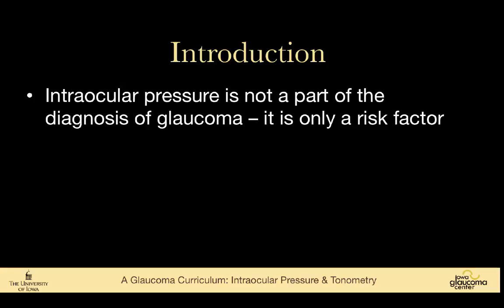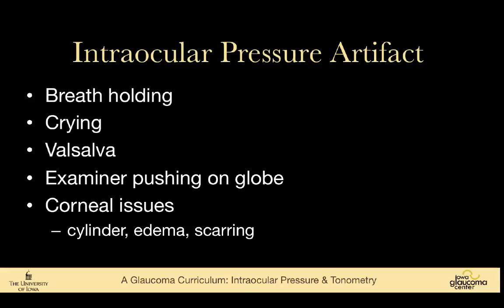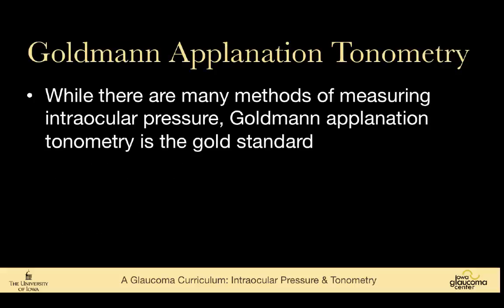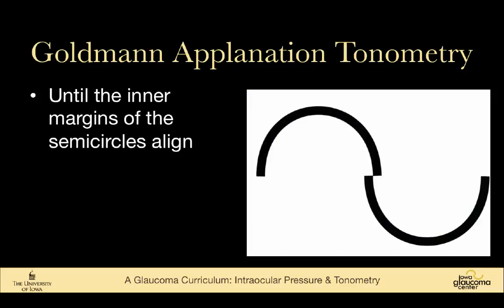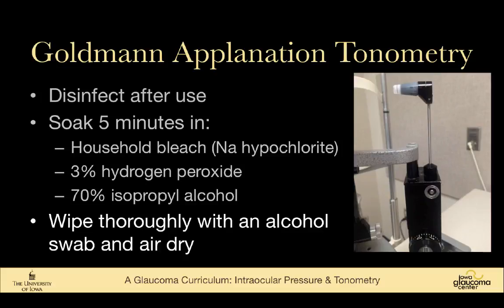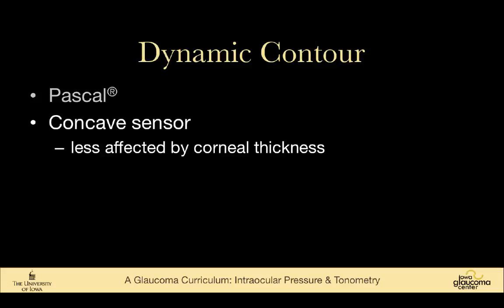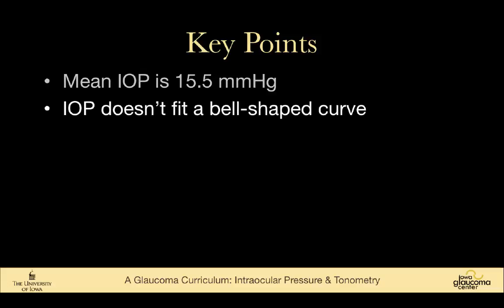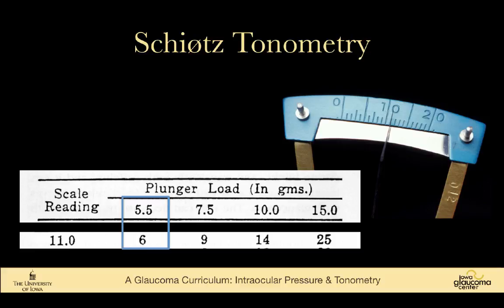03 Tonometry and Tonography